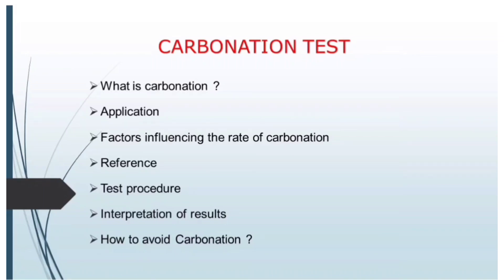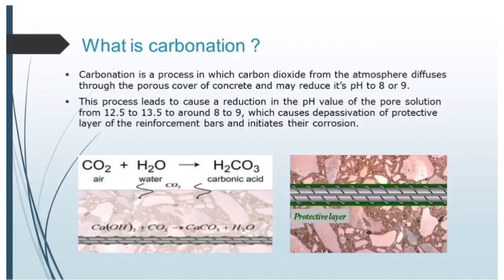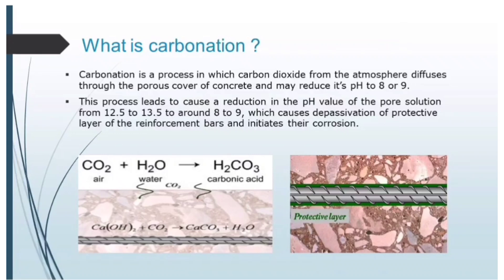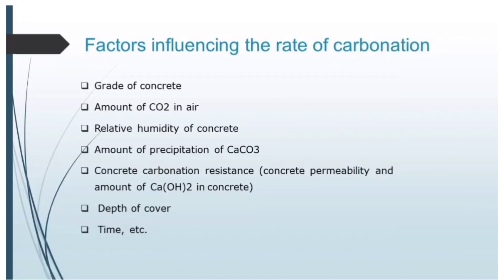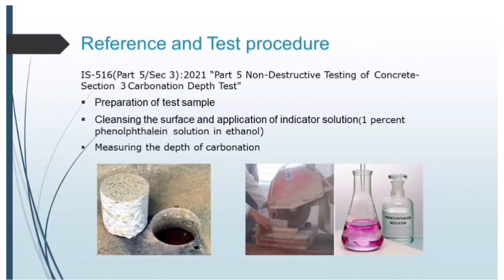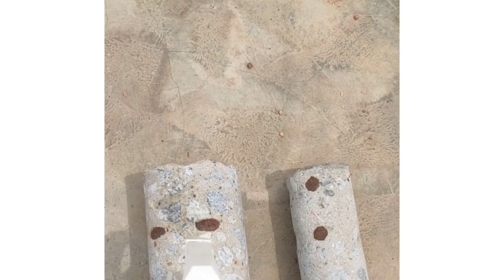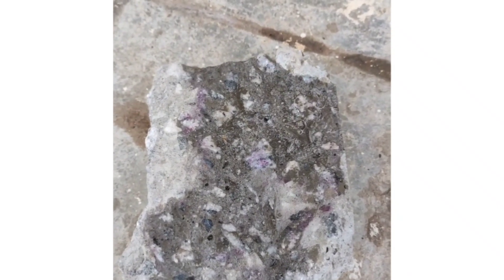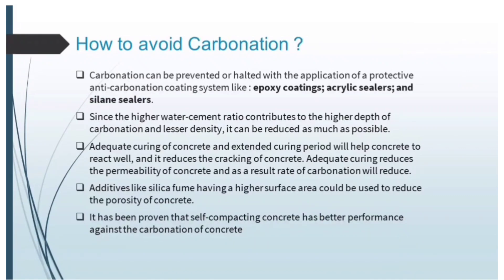CARBONATION IN CONCRETE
Ever heard of corrosion in concrete?.It is carbonation which plays a major role in deterioration of concrete.Thus it must be prevented for increasing the life span of the structure.